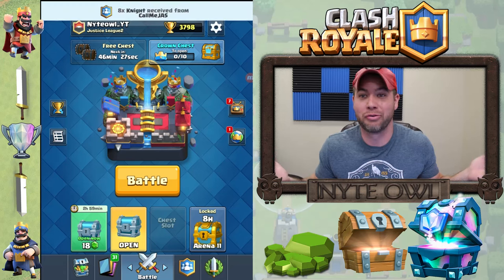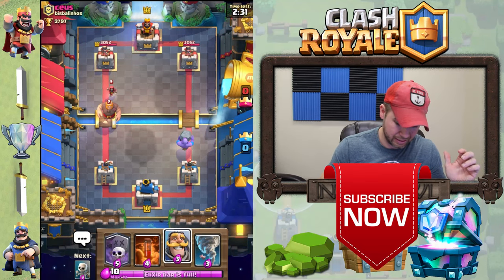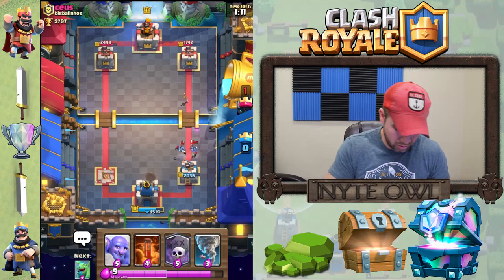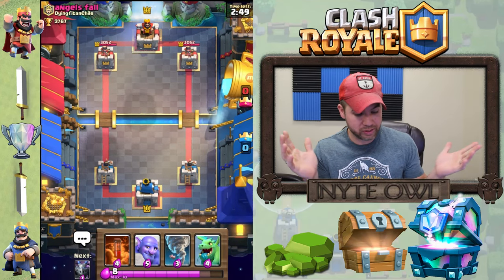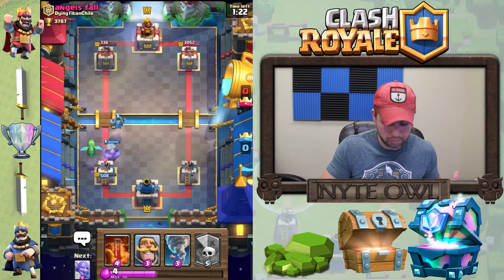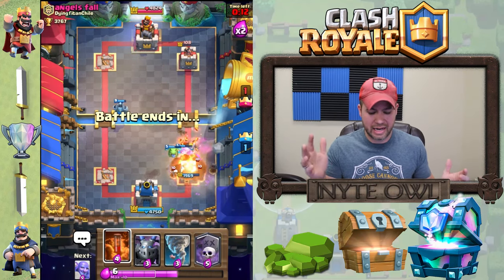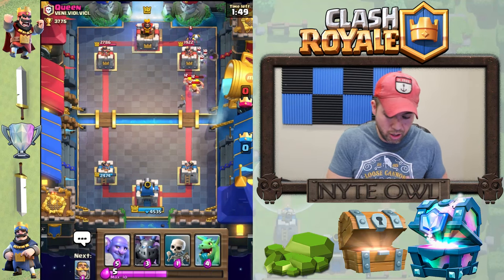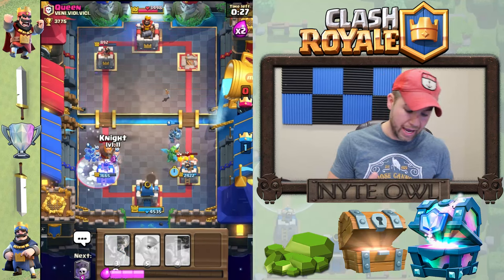NO SKILL Graveyard Deck - with a lil Poison Action! New Meta? - Clash Royale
Easiest Graveyard deck to use. Dare I say - The new meta? We can only dream - Graveyard can be super random, but super easy to counter, Ya never know what you are going to get with it. Things just went our way today!